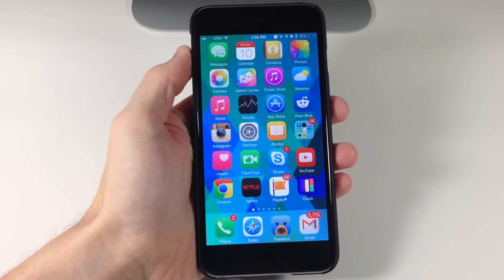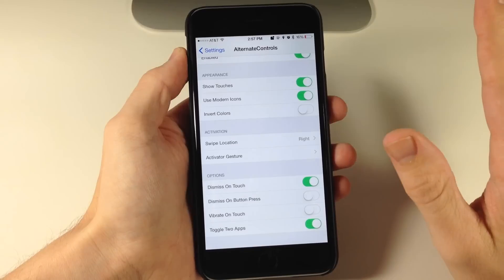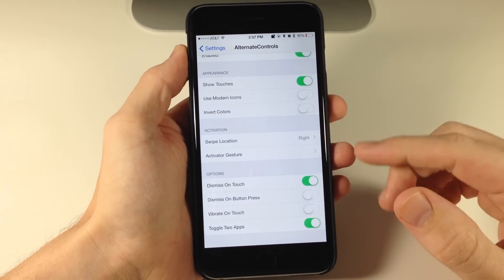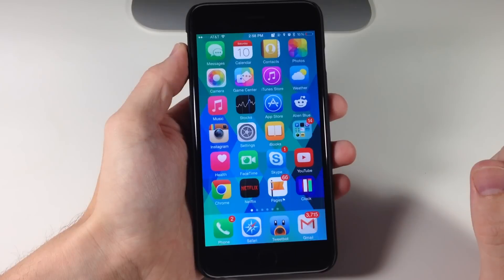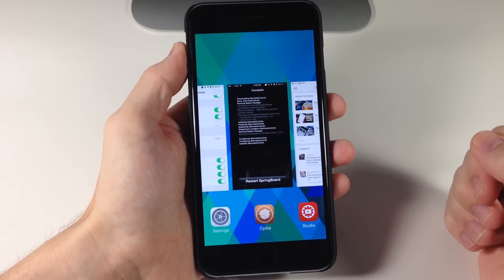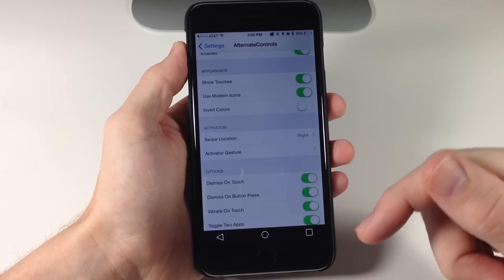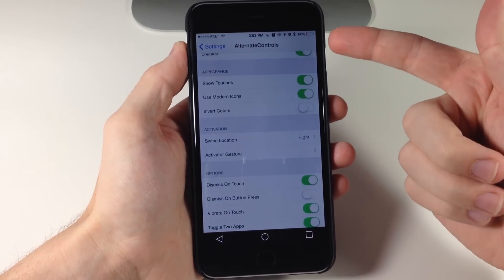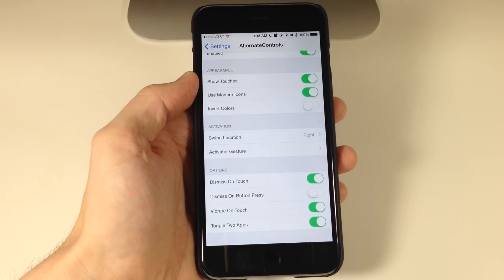Get Android controls on your iPhone with AlternateControls - iPhone Hacks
Like Android? Have an iPhone? Download AlternateControls to get the software Android button layout on your device.